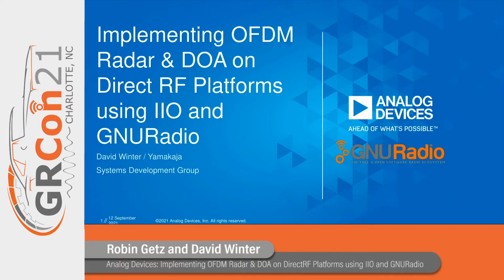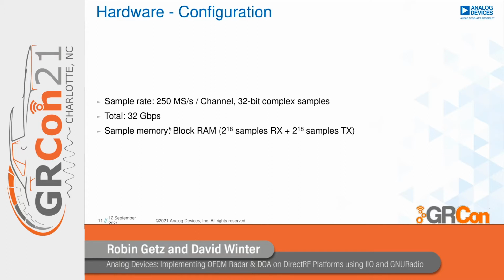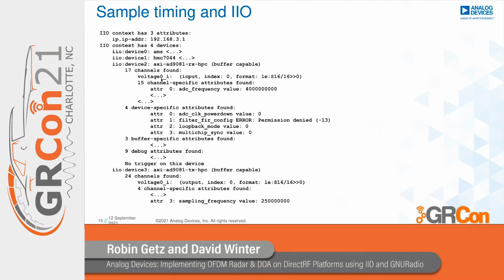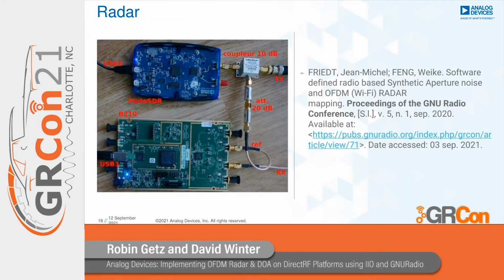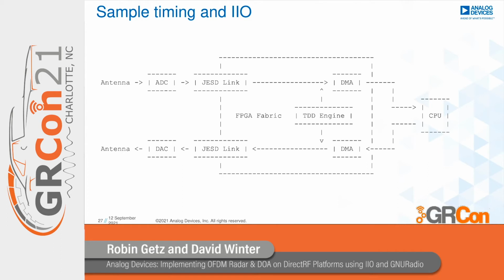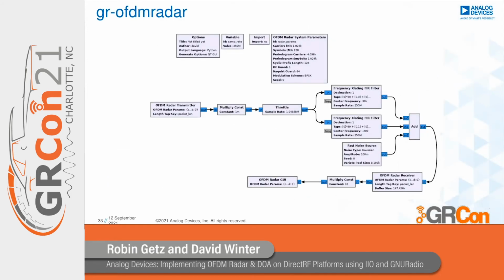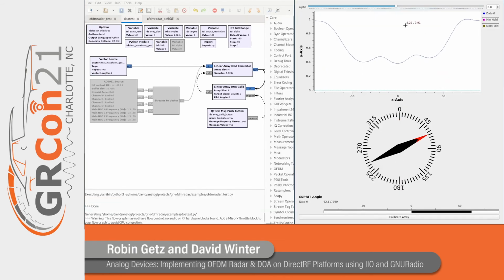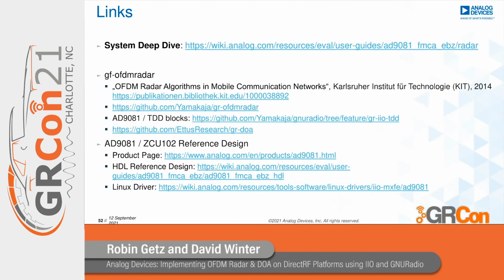GRCon21 - Analog Devices: Implementing OFDM Radar & DOA on DirectRF Platforms using IIO and GNURadio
Presented by Robin Getz and David Winter at GNU Radio Conference 2021

In ADI’s Sponsor talk, after a brief introduction to ADI, we review an intern project that was completed during 2020, and will discuss some of the challenges associated with controlling direct RF, or more generally high-speed-transceivers, using the IIO framework, like computational/uplink bandwidth constraints and RX/TX timing synchronization, and how these can be addressed for bursty systems.